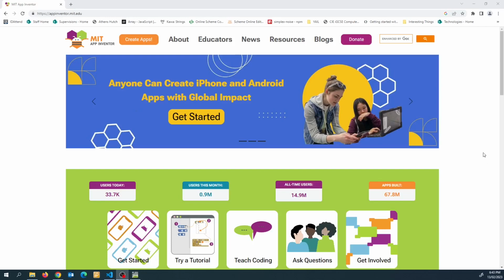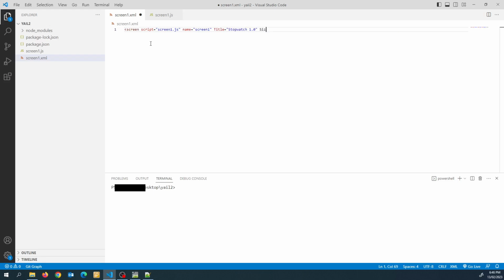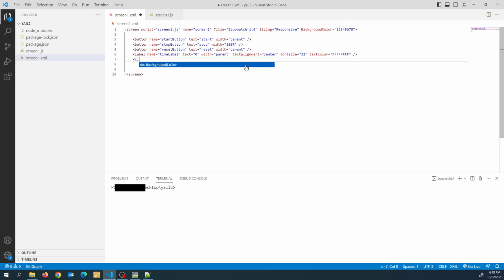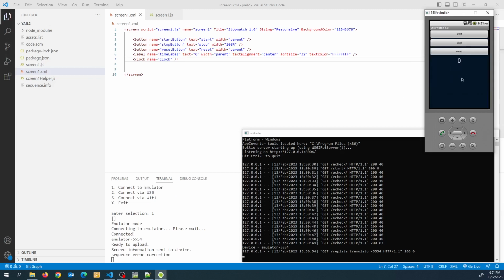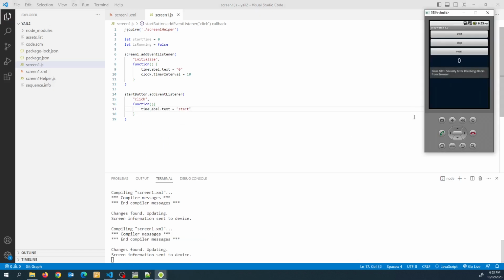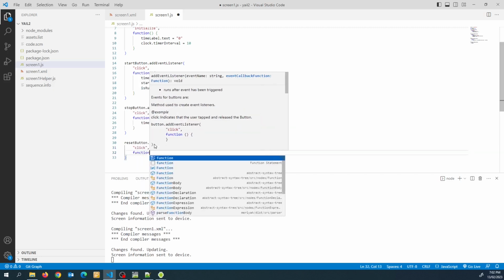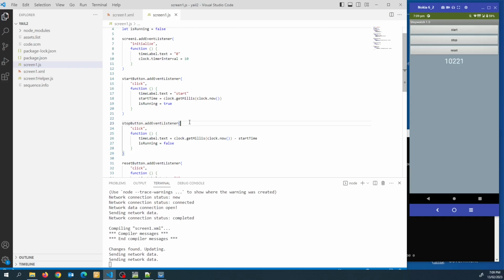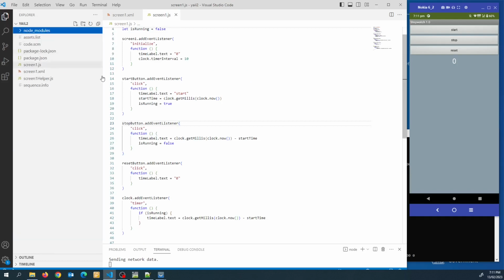Demo of MIT App Inventor programming using JavaScript inside VSCode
This is a demo of a project that allows MIT App Inventor apps to be written in JavaScript (in place of blocks) and XML (in place of the designer).

The demo makes a small stopwatch.

The development environment currently supports all UI, layout, media, drawing and animation, map (except for featurecollection), sensor, social, storage and connectivity components.

The system allows connection to the emulator, over usb and over wifi for android. Apple devices should not be hard to difficult to implement (I think).

It allows the use of variables, arrays and objects, most Math. operators and most object and array operators.

There are a few bugs and the emulator has instability connection ( but actual devices have excellent connectivity.)

System allows the upload of images, video and other files. Max file size that works so far is about 8Mb per file over Wifi. USB max file upload not measured yet.